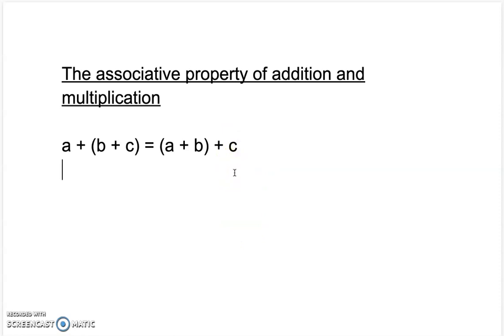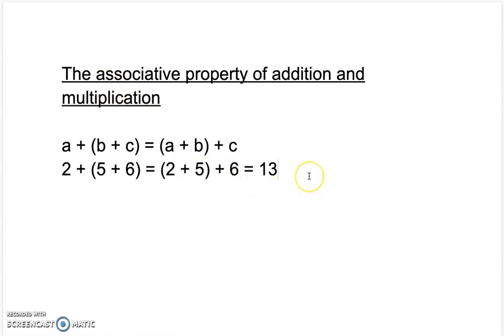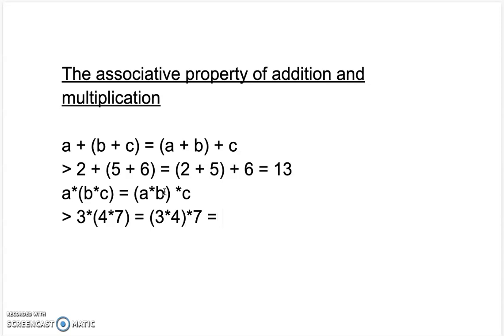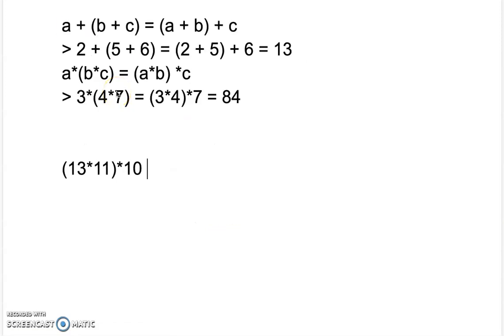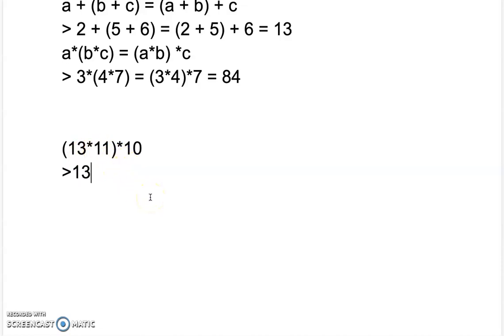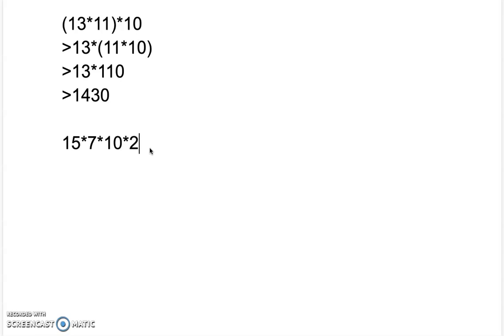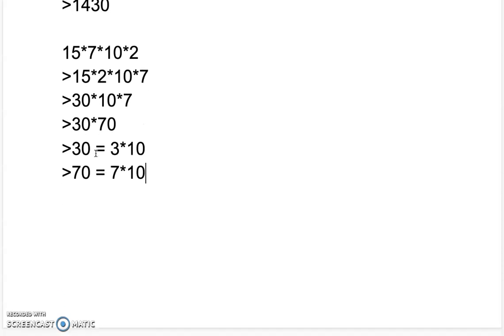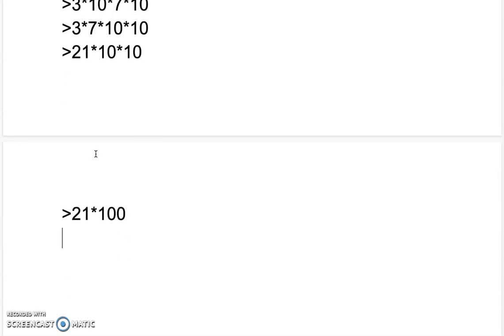The associative property of addition and multiplication